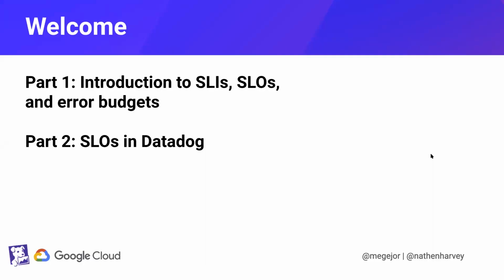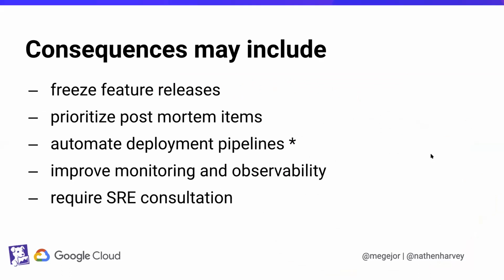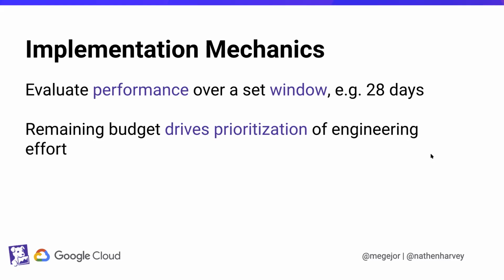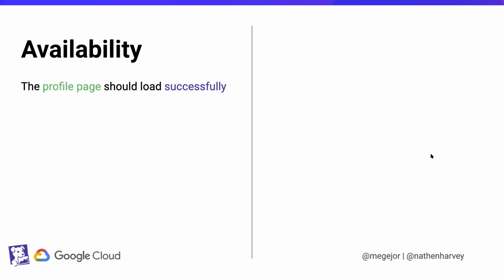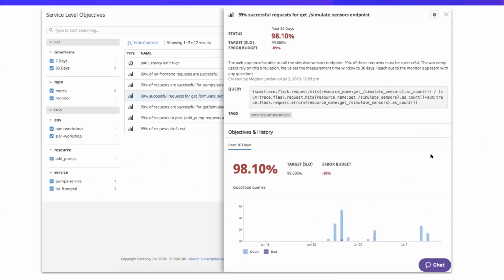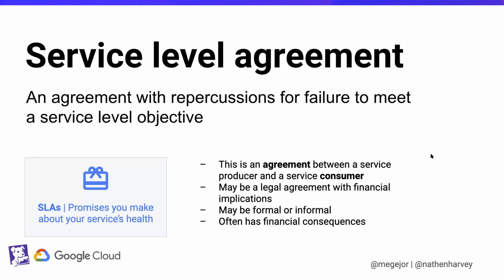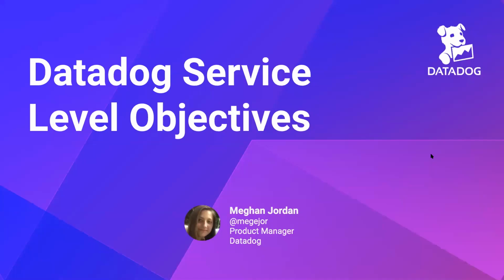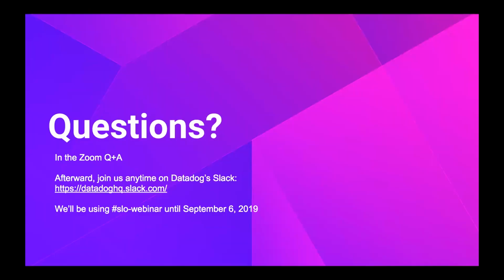Ensuring Reliability with SLOs with Datadog & Google Cloud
Uptime is a poor measure of reliability. Agile development’s fail-fast approach coupled with distributed applications and dynamic infrastructure requires us to have a better understanding of reliability.

Service level objectives (SLOs) help you understand the true health of your systems and how your end users experience them. Poorly defined SLOs means you have little to no visibility into the successes and failures of those apps and their services.

In this webinar you’ll learn:

- How to define SLOs and monitor the right service level indicators to ensure reliability
- How to respond effectively using error budgets